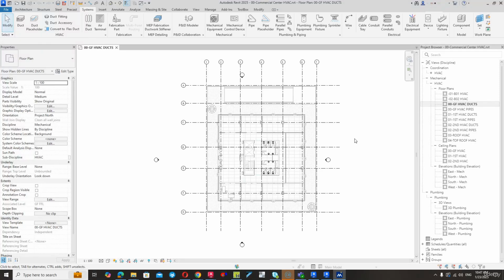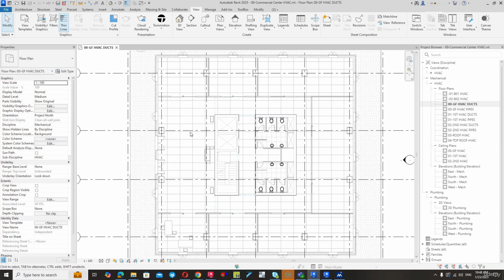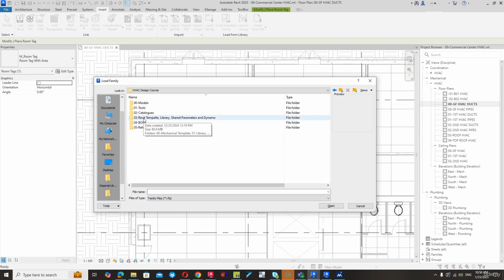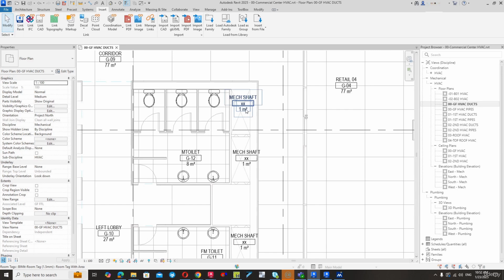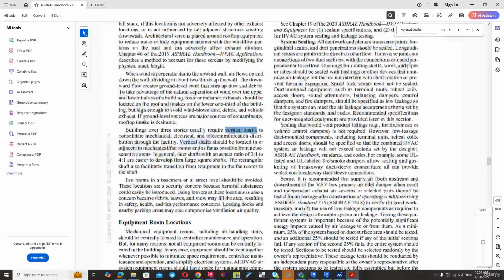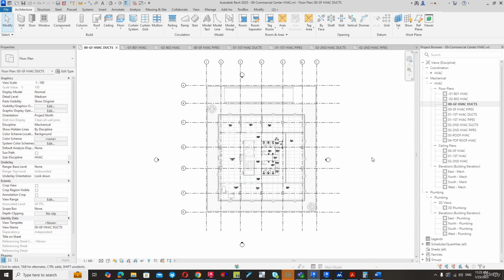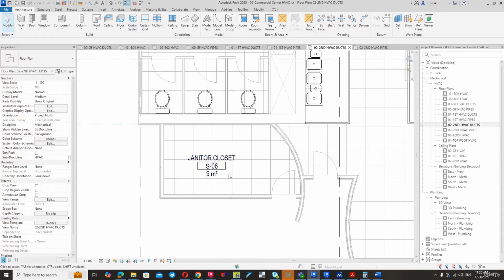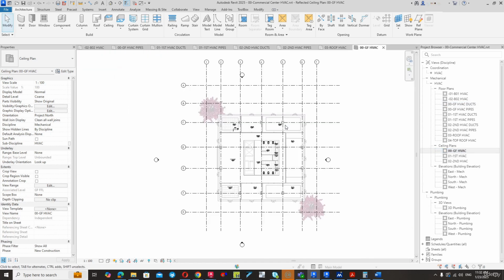11 Dealing with Rooms and Shafts